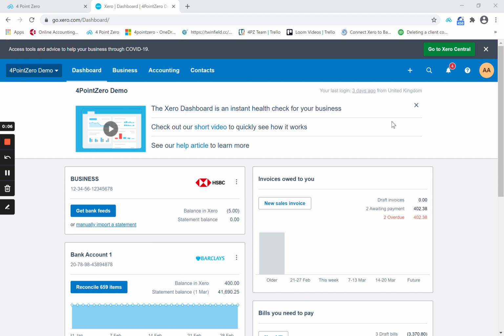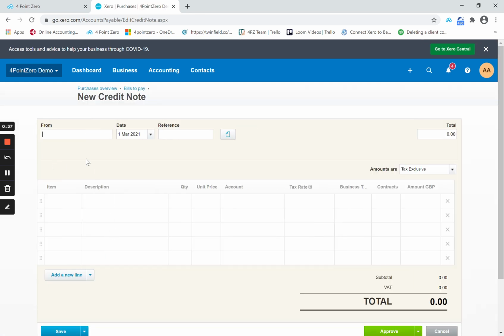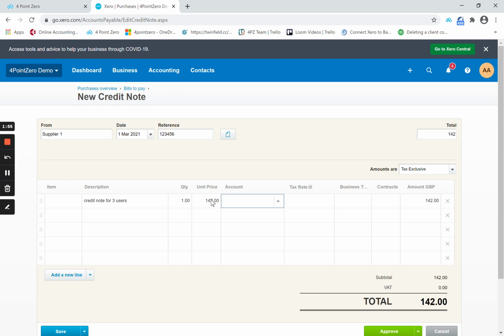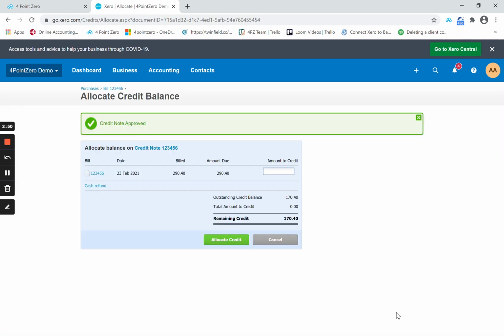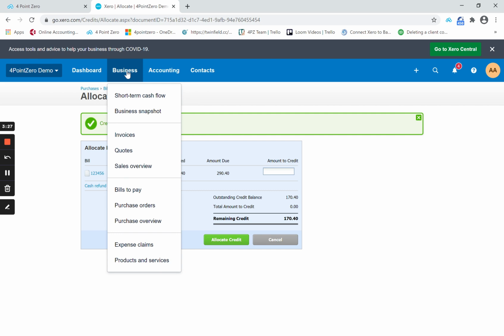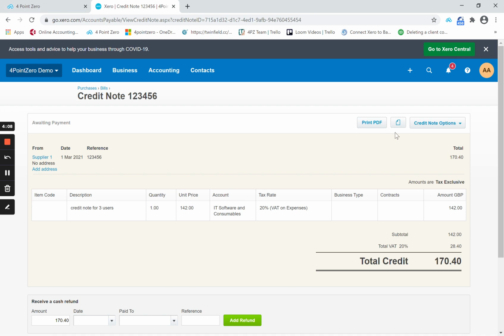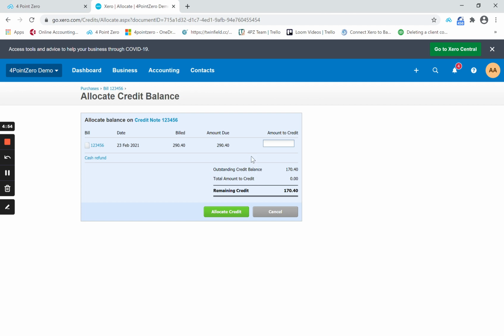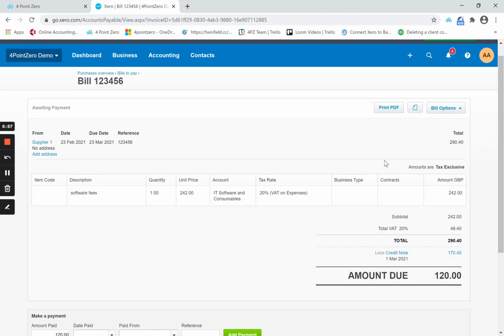Xero - Credit Notes Explained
In today's video, we are going to walk you through credit notes in Xero. Starting from the Business tab within the platform and going through Purchase Overview, we will show you step-by-step how to create a new credit note.